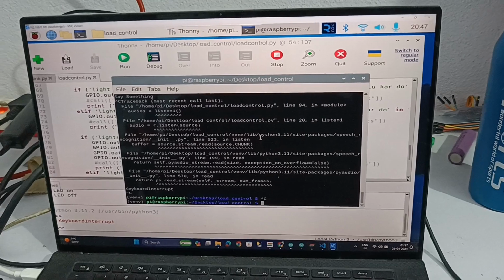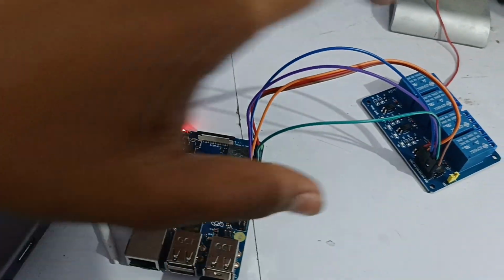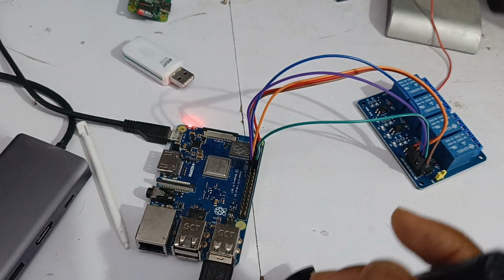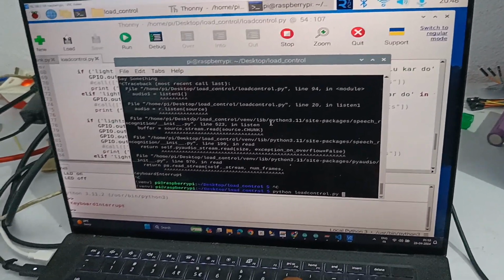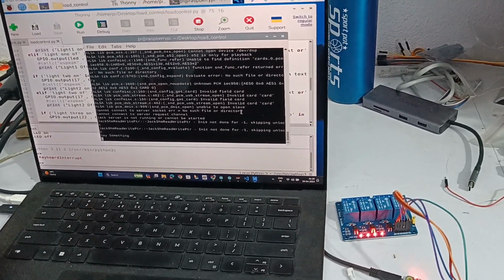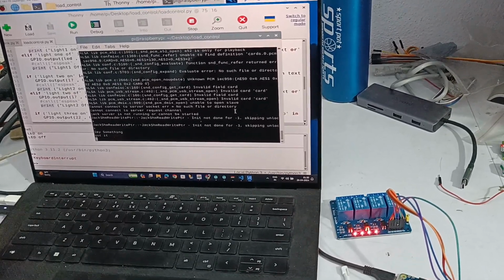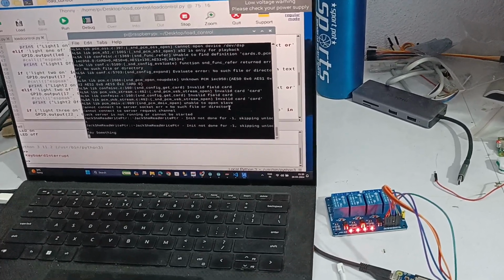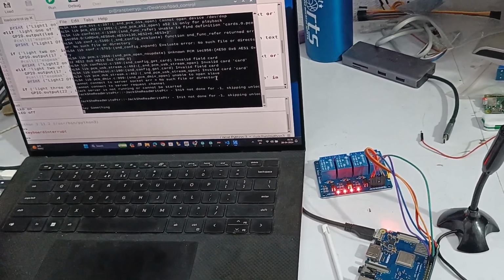Load control using voice assistant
From
EPIT RESEARCH LABS PRIVATE LIMITED
Vadluri Varun  (Founder & CEO)
Prabhu Rachuti (CTO )
Surya prakash lokula (COO)
Vadluri charan (Project manager)
Prashanth (Mechatronics Engineer)